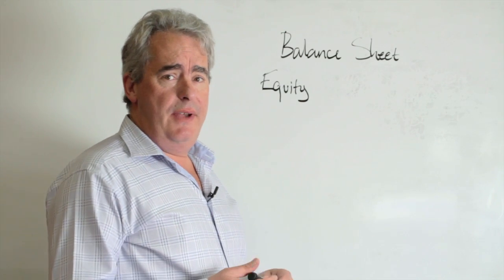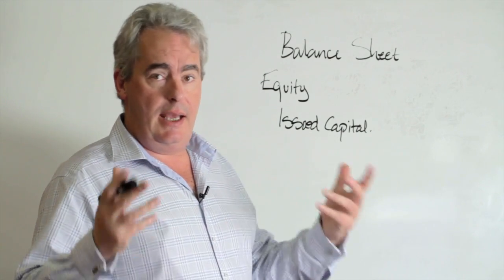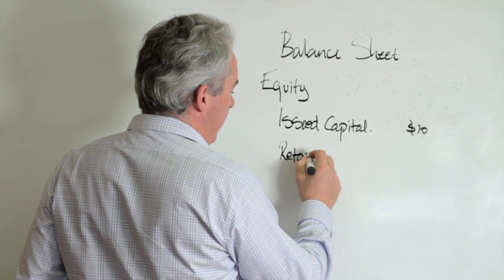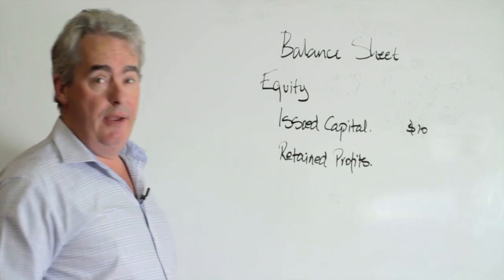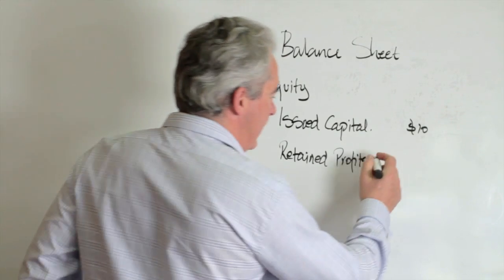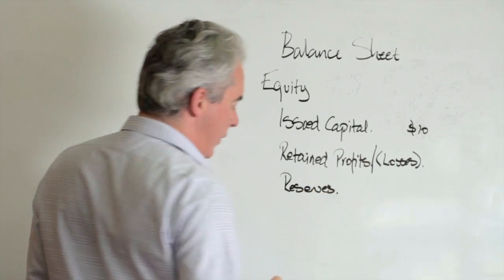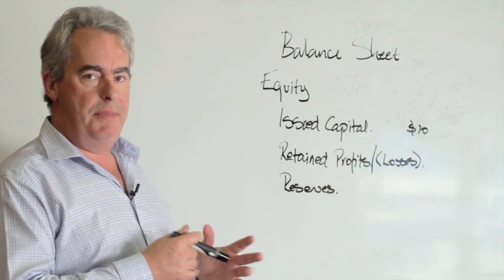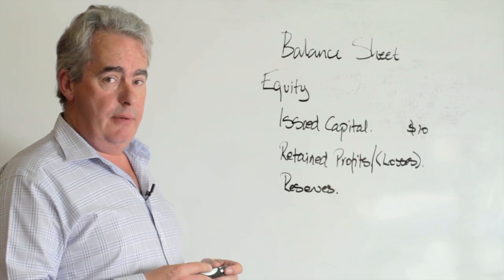mta optima Blog 9 - Balance Sheet (Equity)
mta optima Chartered Accountants video blog 9 - Balance Sheet (Equity)